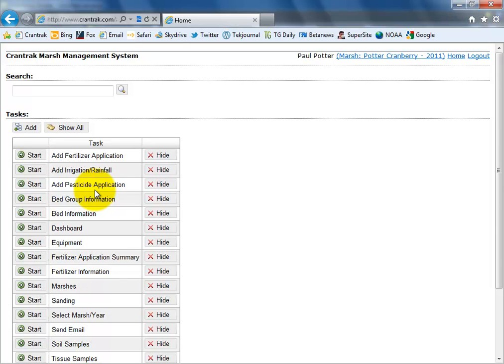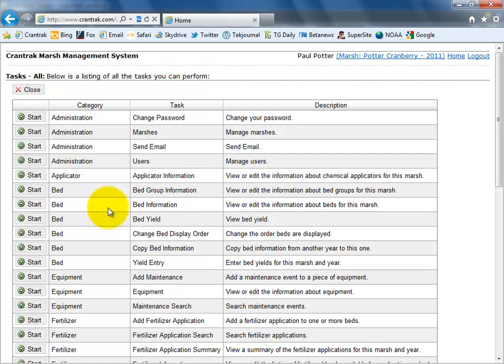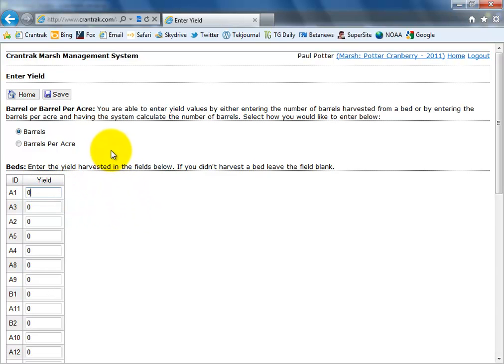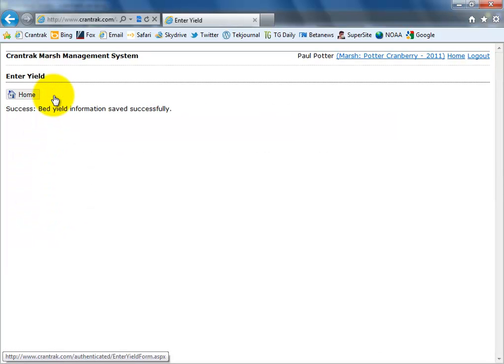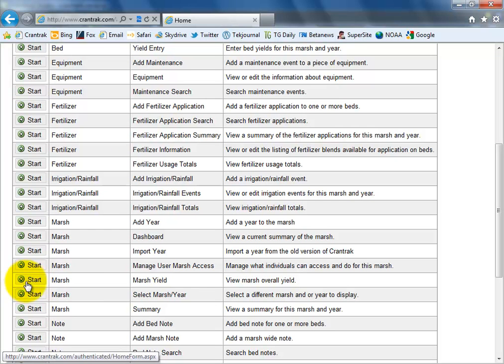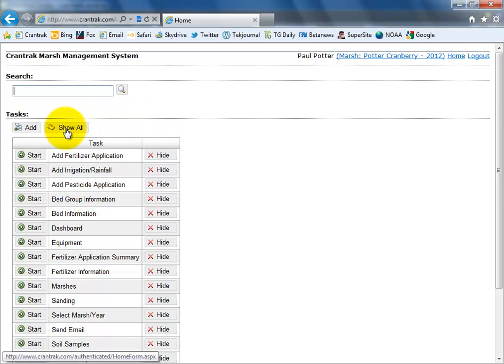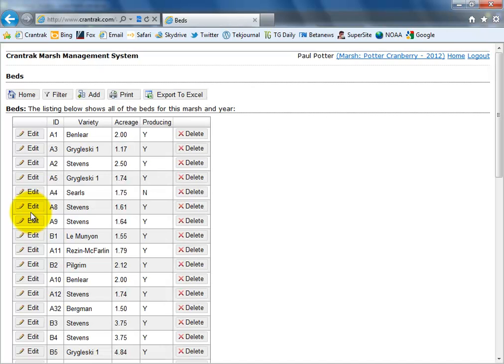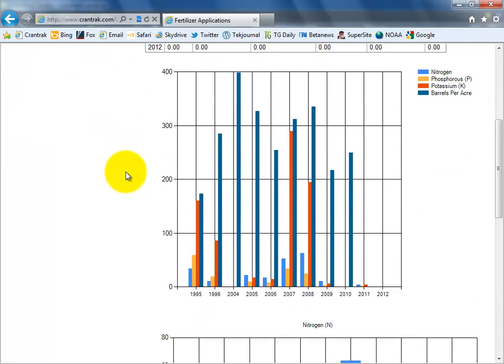Crantrak 6 Yield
This screen cast will show you how to enter and view yield information.